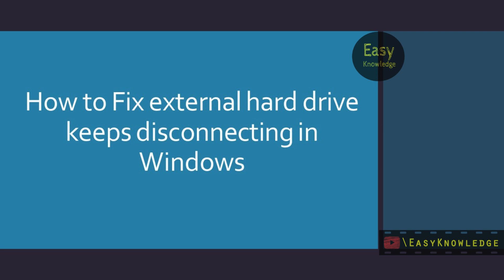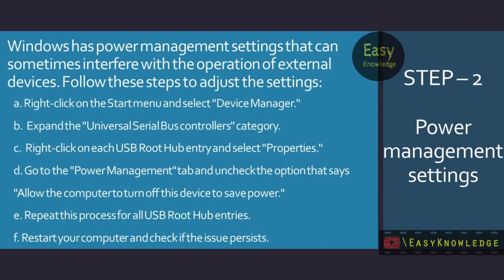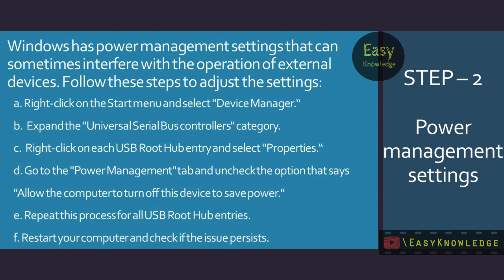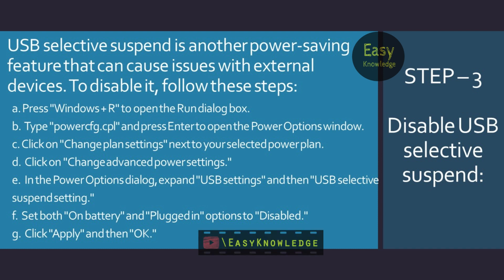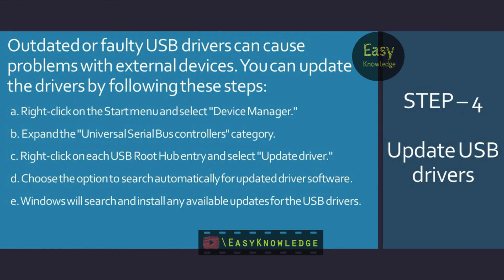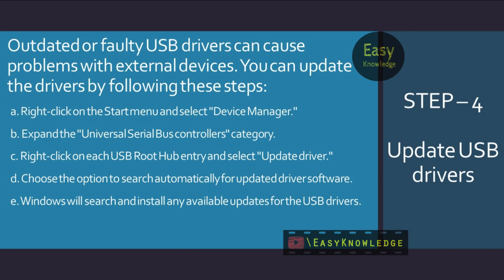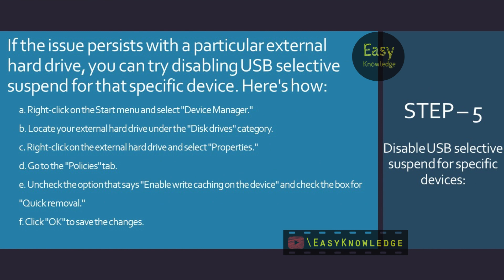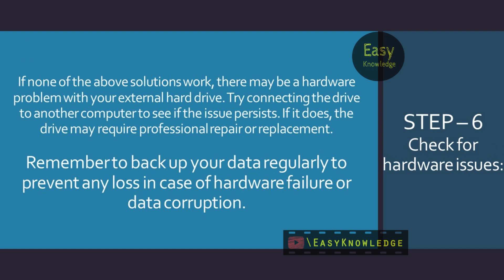Troubleshooting Guide: Fix External Hard Drive Keeps Disconnecting in Windows 11/10/8/7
Are you frustrated with your external hard drive constantly disconnecting on your Windows 11/10/8/7 computer? Don't worry, we've got you covered! In this comprehensive troubleshooting guide, we'll walk you through step-by-step solutions to fix the issue and get your external hard drive working seamlessly.

External hard drives are convenient for storing and accessing large amounts of data, but when they keep disconnecting, it can be incredibly frustrating. Fortunately, there are several methods you can try to resolve this problem.

In this video, we'll cover common causes such as faulty connections, power management settings, USB selective suspend, outdated drivers, and more. We'll guide you through each troubleshooting step, ensuring you have a clear understanding of the process.